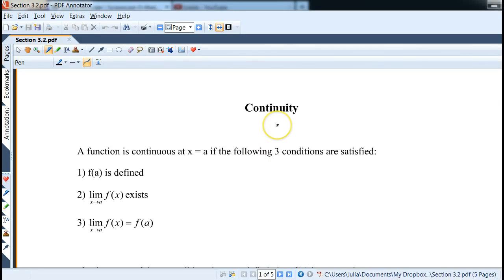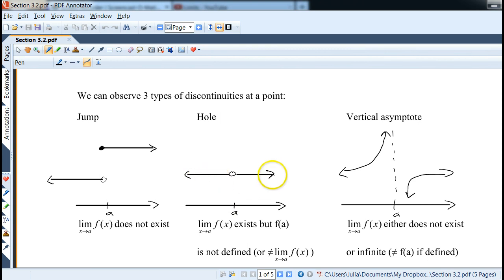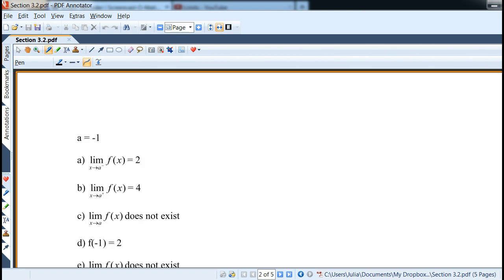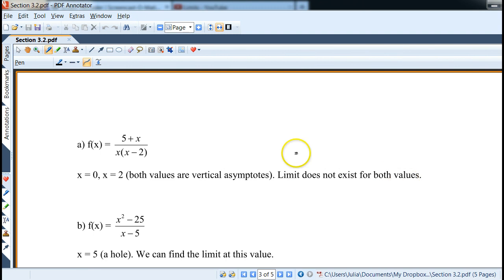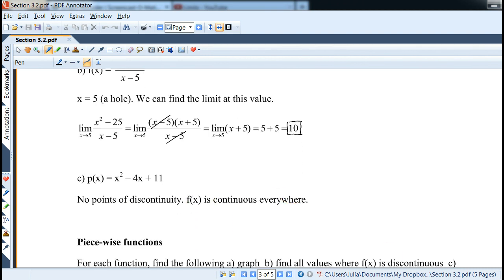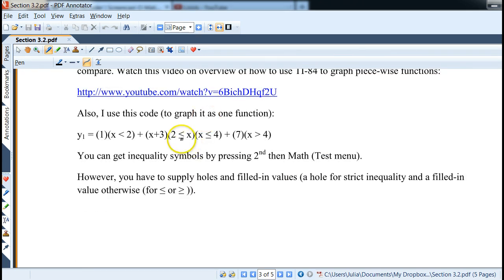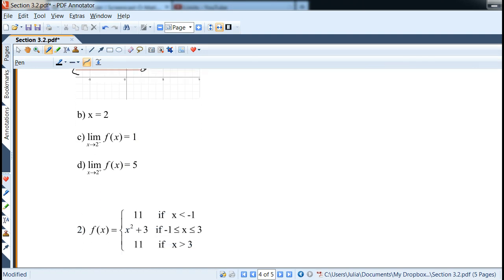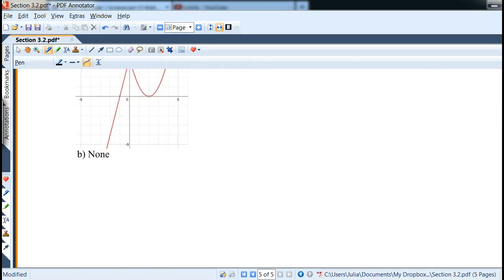Continuity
Overview of continuity of functions and types of discontinuity